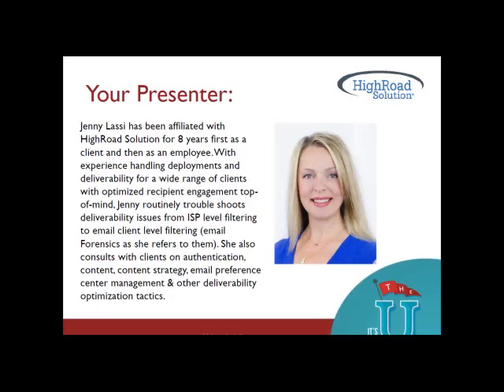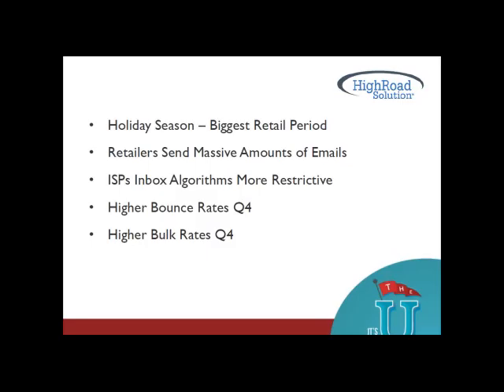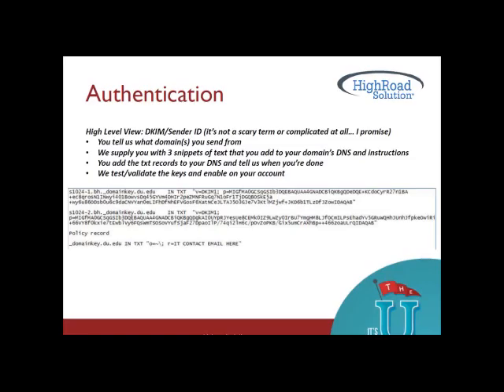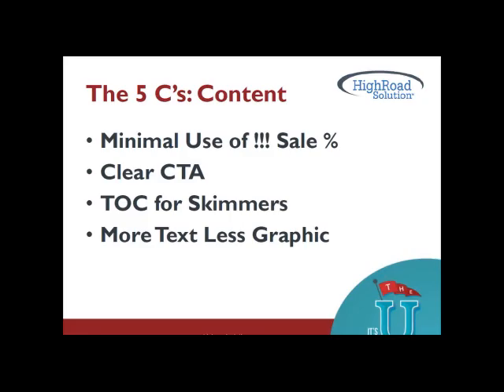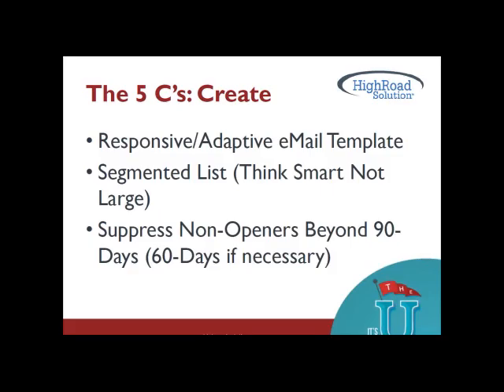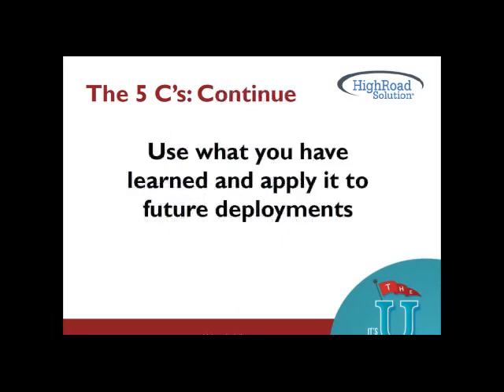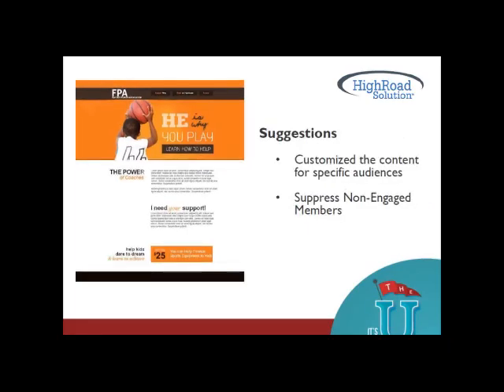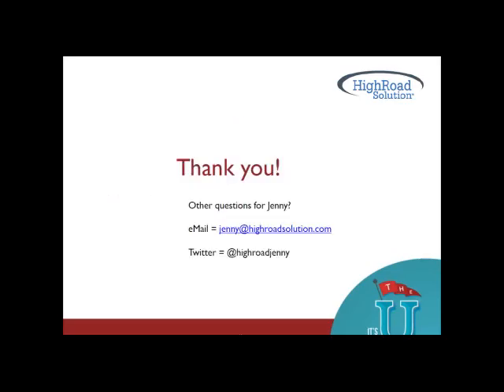Holiday Inbox Basics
Maybe you aren't quite making a list and checking it twice on the gift front, but you should be when it comes to email marketing. The holidays are coming and you'll want to send out messages of thanks and best wishes to your members. Join this webinar to make sure that your message gets delivered and that no email marketing coal shows up in your stocking this year!